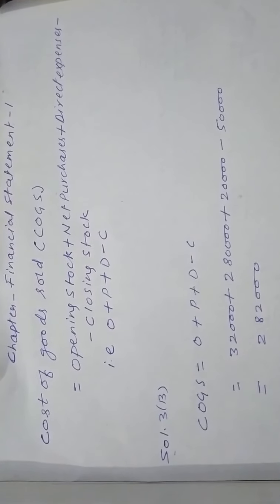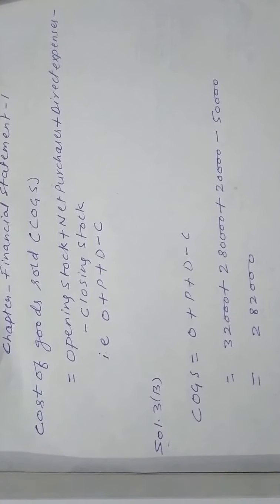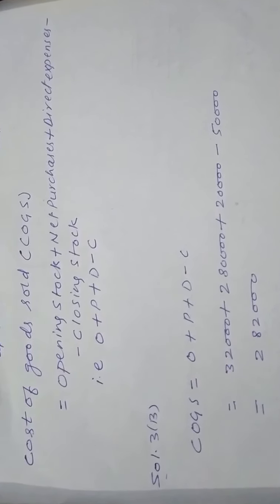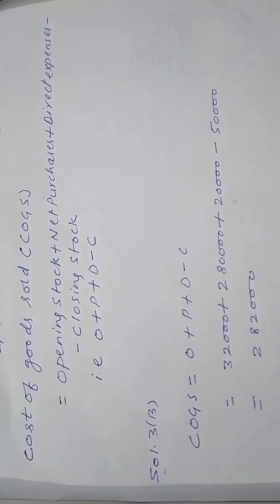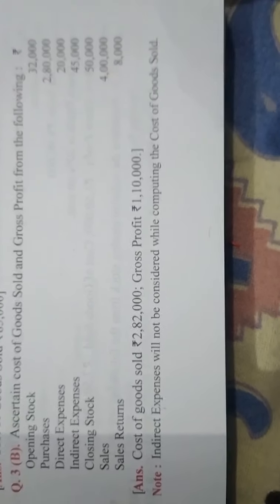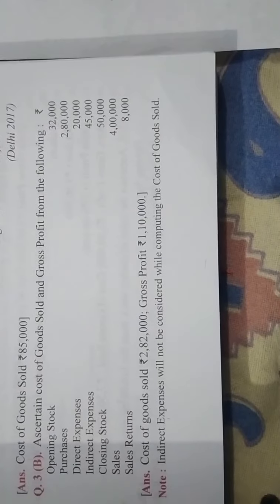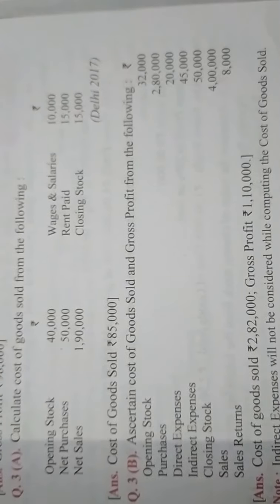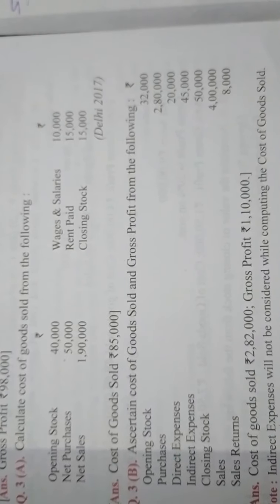4 November 2020